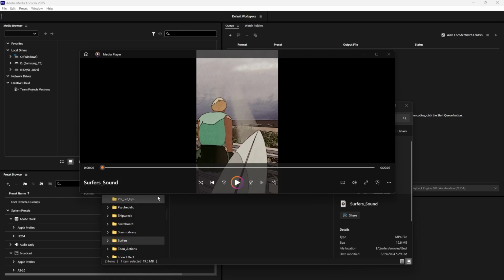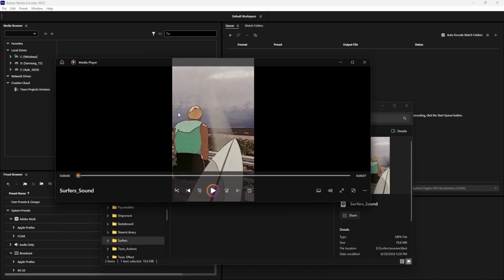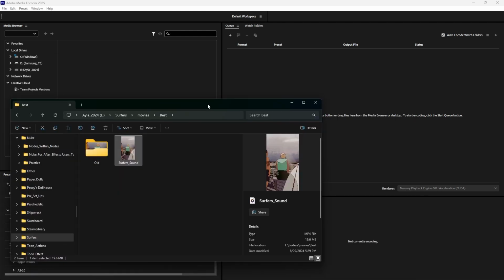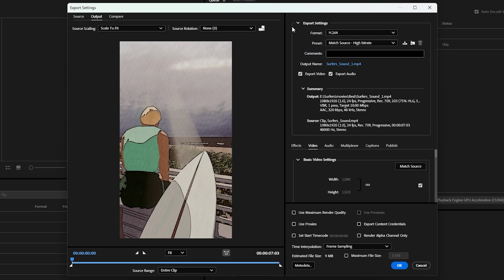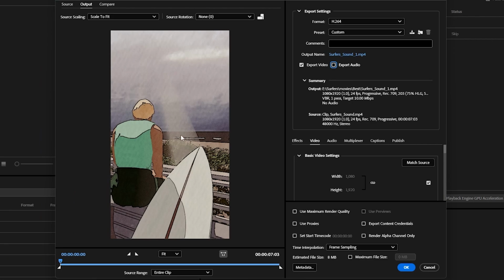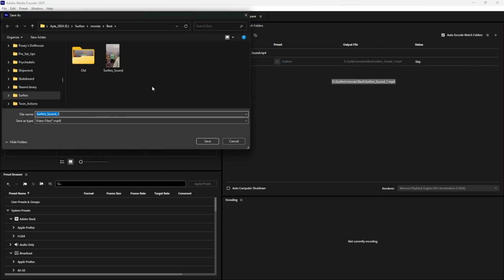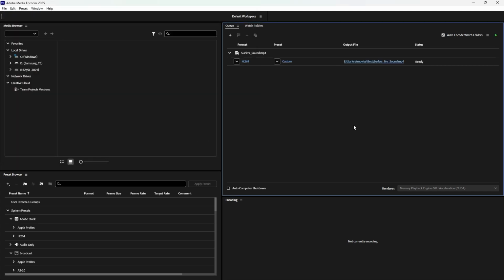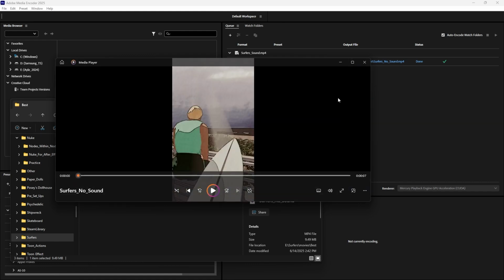Remove Audio from a Video in Adobe Media Encoder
Need to get rid of audio in a video file fast? In this quick tutorial, learn how to remove the sound from any video using Adobe Media Encoder. Perfect for when you want a clean, silent version of your clip—whether for editing, background visuals, or social media posts.